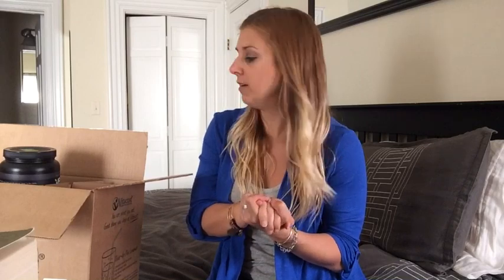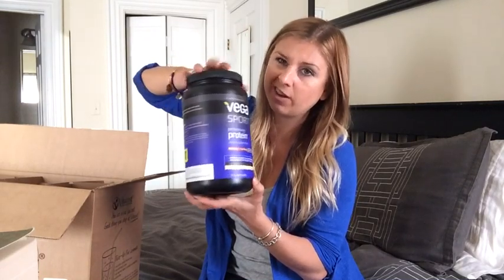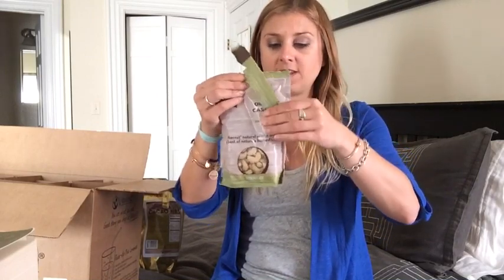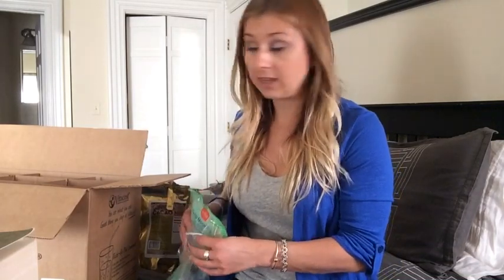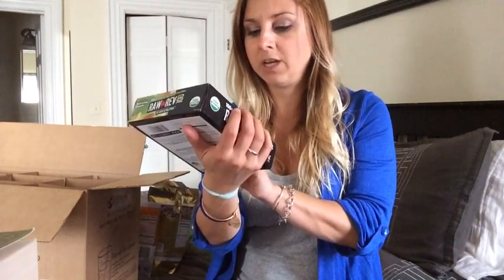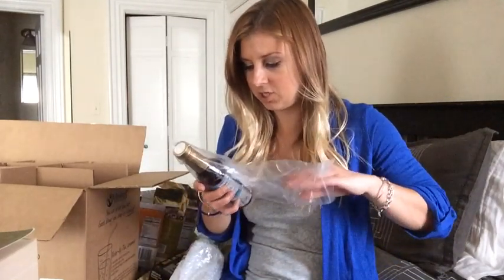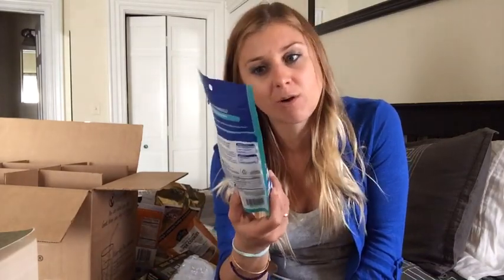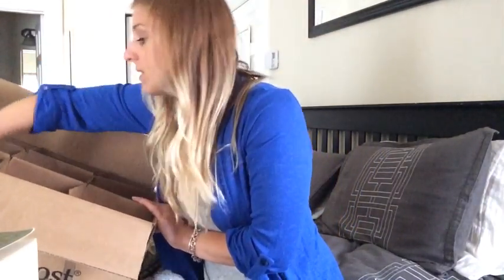Healthy Grocery Haul feat. Vegan Foods from Vitacost